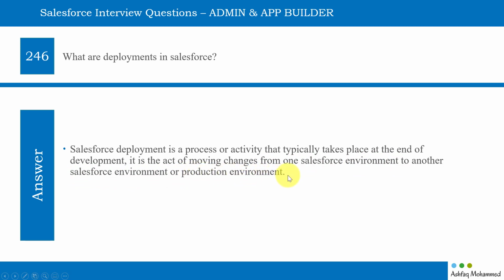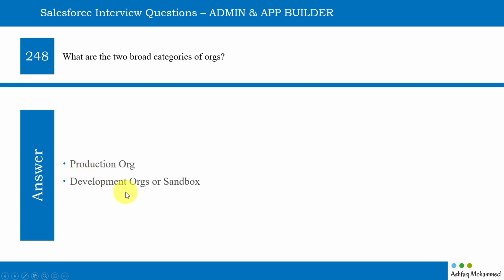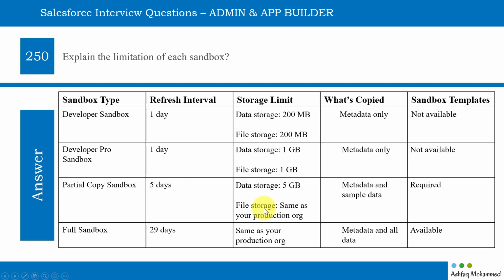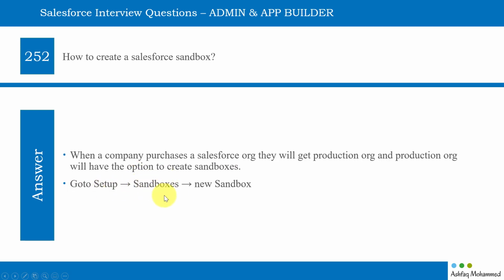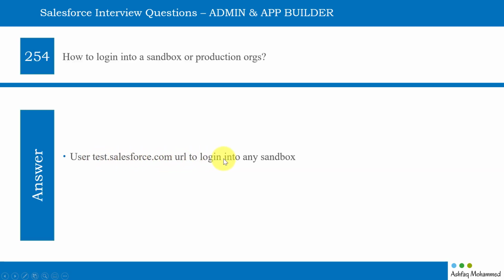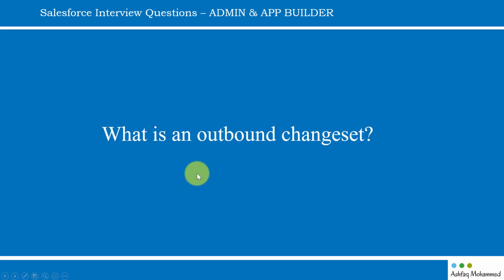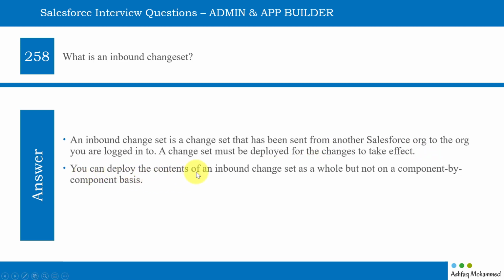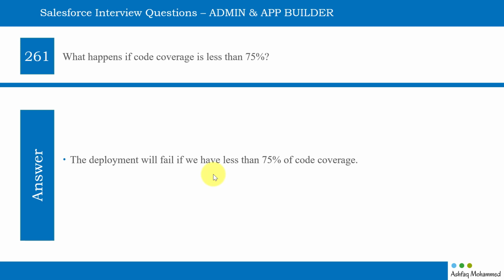Salesforce Environments and Deployments || salesforce interview questions 2022 [Part #12]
This is a series of Salesforce Interview Questions and Answers topic wise, it will help you navigate all the salesforce interview question 2022 topics and help you prepare of salesforce interviews.

These videos contains detail explanations of each question which gives you more confidence in your interviews even if the interviewer tries to confuse you.